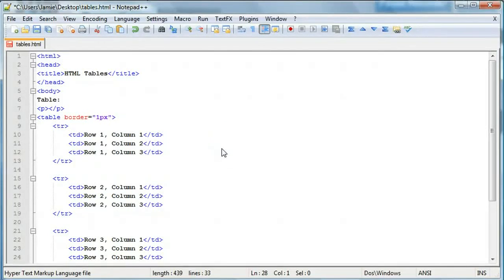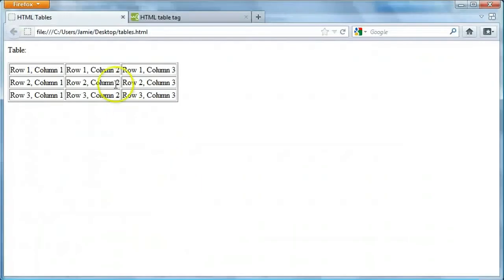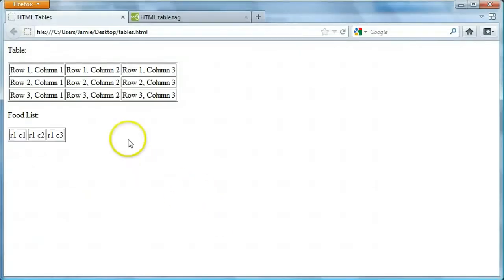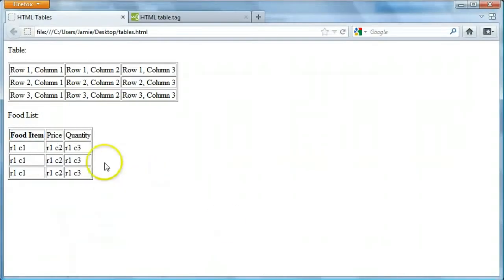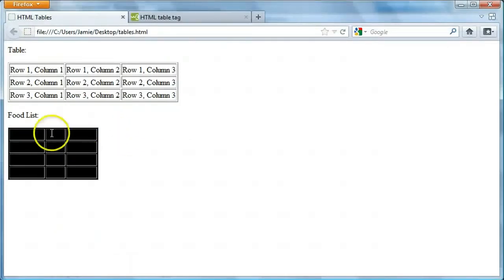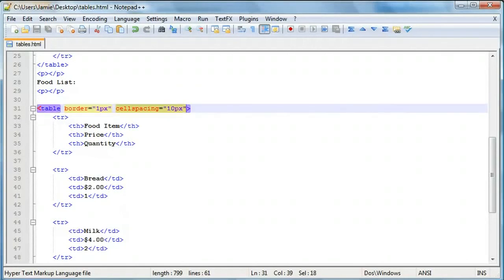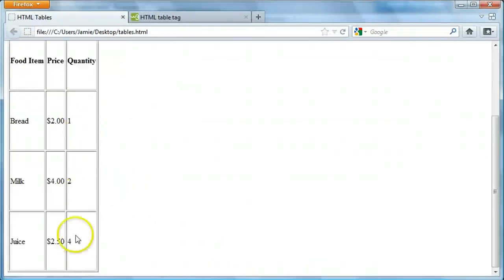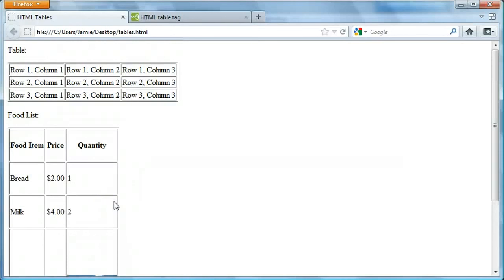HTML Tutorial 19 Table Attributes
HTML-Table Attributes